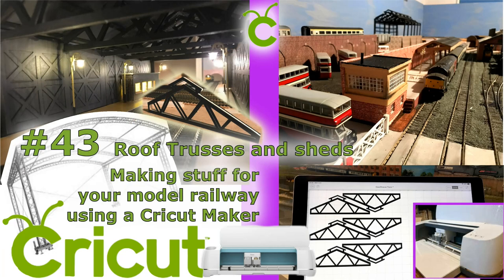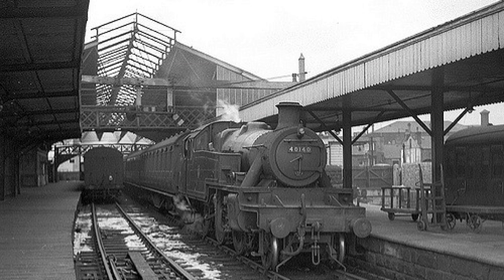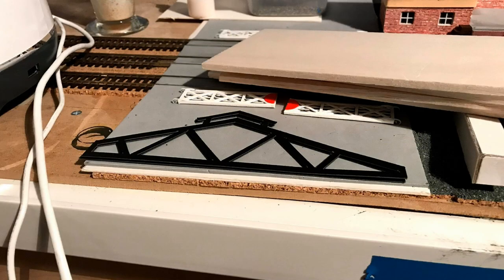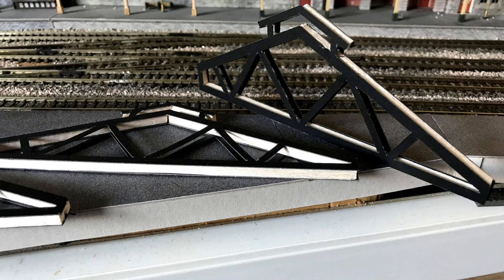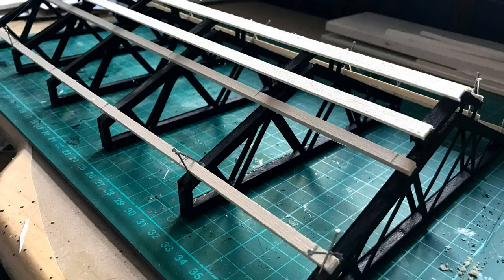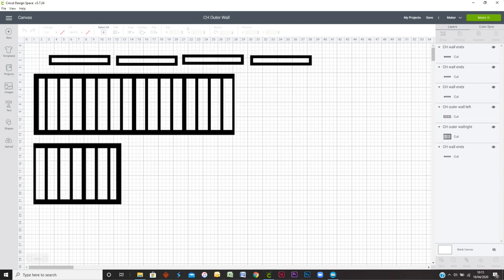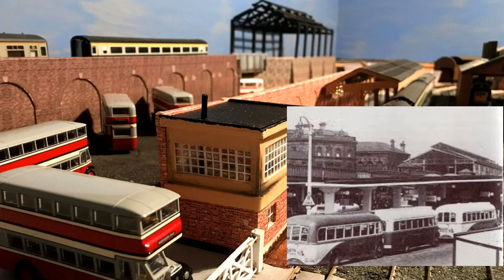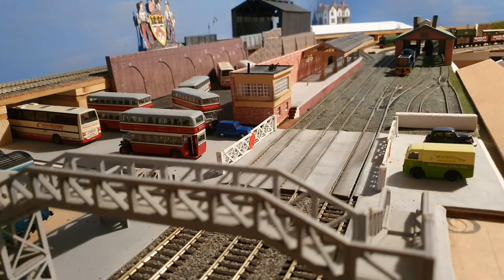#43 Making Roof Trusses and Shed walls using a Cricut Maker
We look back at how we made the Barnsley Courthouse station on my layout. Parts of the station were made using the Cricut Maker. We show you how all this went together with a few photos of the layout